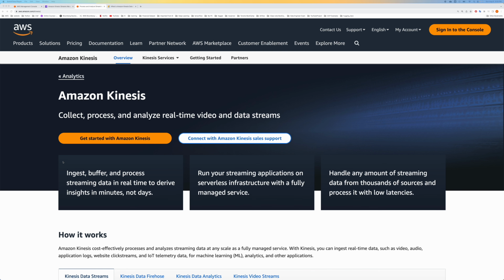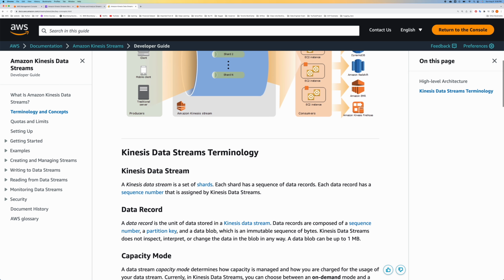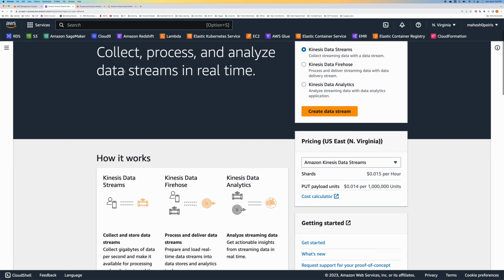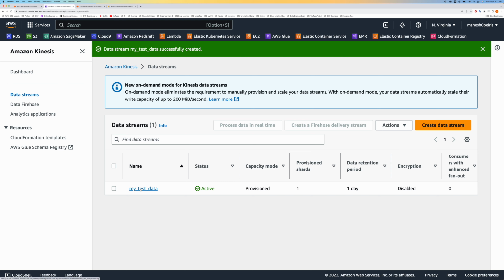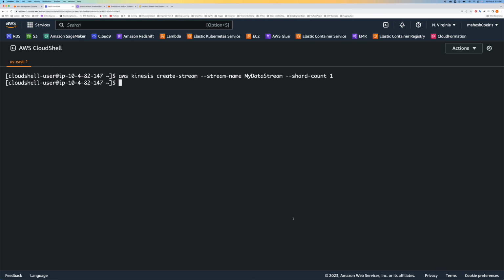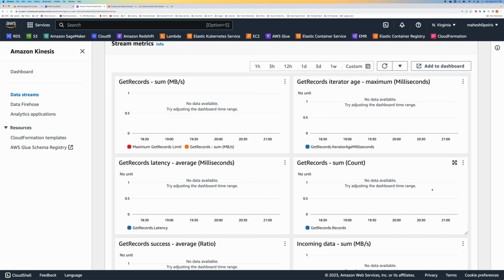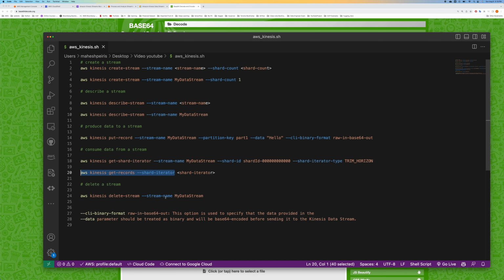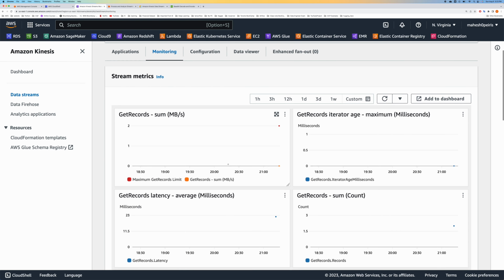AWS Kinesis Data Stream Demo